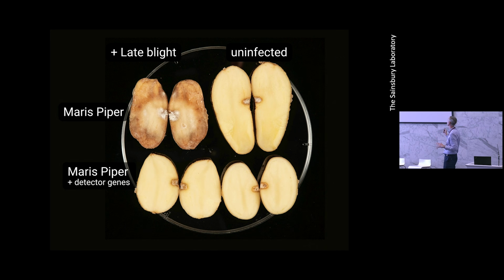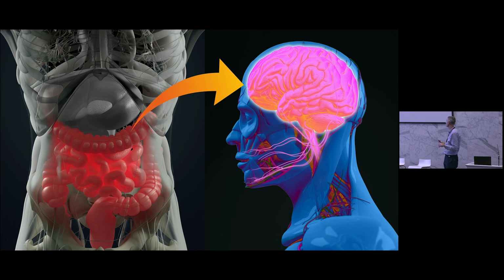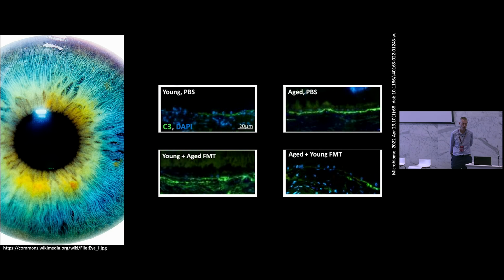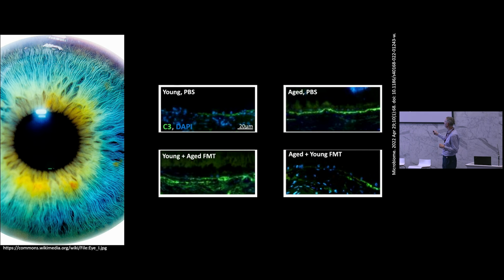How microbes rule the Earth | The Royal Society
Everywhere on Earth has its own population of microbes, but their miniscule scale means that we usually can’t see them. Despite this, microbes play a vital role in supplying our food, keeping us healthy and shaping the environment and climate.

Professor Mark Webber, microbiologist at the Quadram Institute, works at the forefront of understanding the microscopic and diverse world of bacterial biology. In this talk he will reveal the complex relationships between microbes and the world around us, how they impact some of humanities biggest problems from climate change to healthy crops and antimicrobial resistance to human health, and show that although tiny, microbes have a huge and unseen influence over our lives.

About the Royal Society
The Royal Society is a Fellowship of many of the world's most eminent scientists and is the oldest scientific academy in continuous existence.